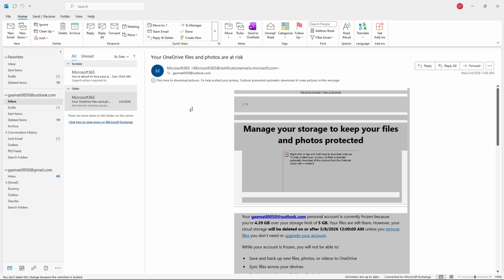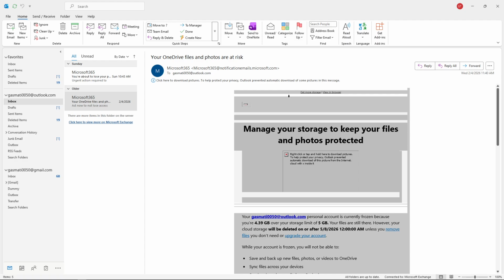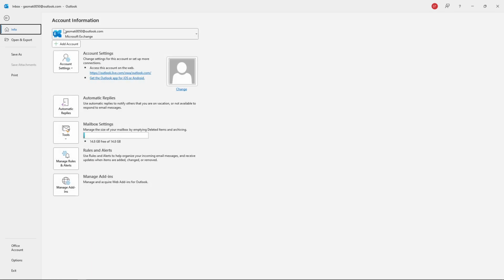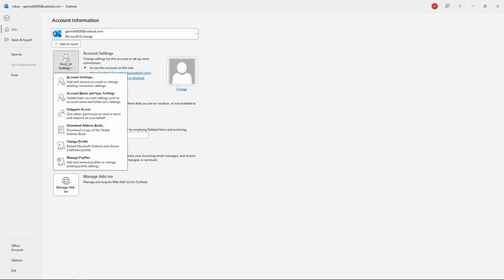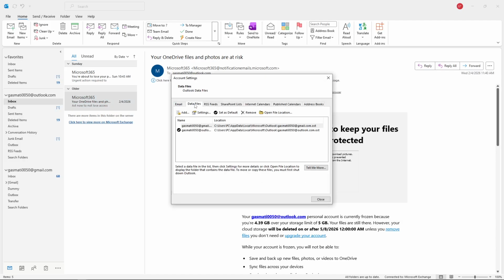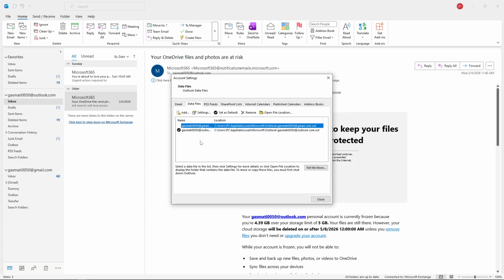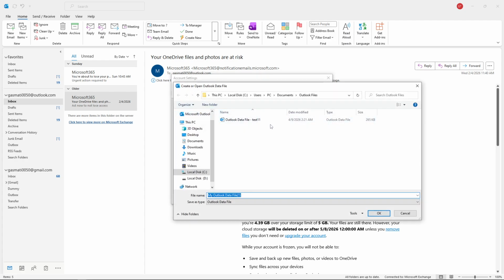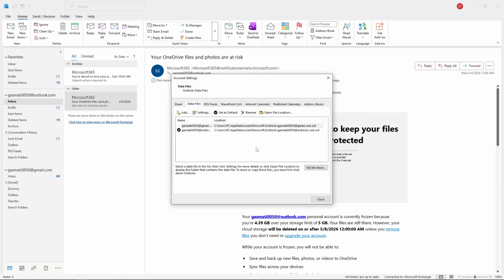How To Create A PST File In Outlook (Tutorial 2026)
Along the way, you'll learn how to create PST file in Outlook, making a new PST data file Outlook, generate PST file in Microsoft Outlook, setup personal folder file Outlook tutorial, add PST file to Outlook application, create Outlook data file type PST, Outlook PST file creation guide, step by step create PST file Outlook, how to make PST archive file Outlook, exporting Outlook data to PST file, managing PST files in Outlook client, backing up Outlook emails using PST file